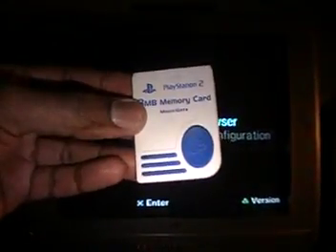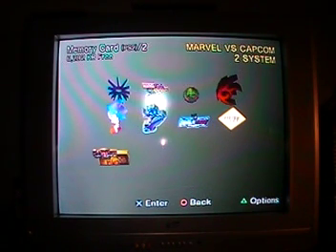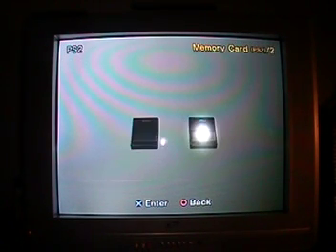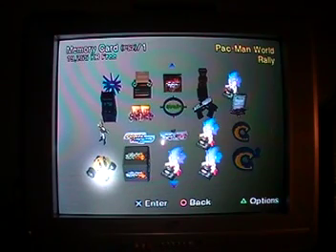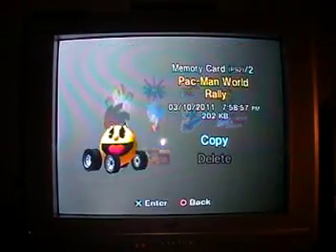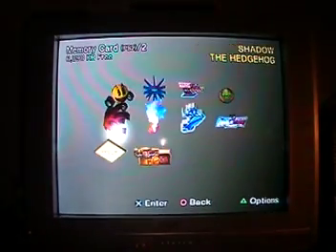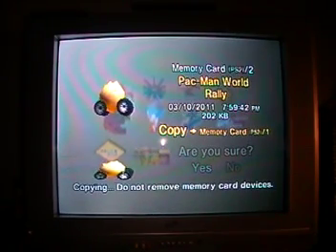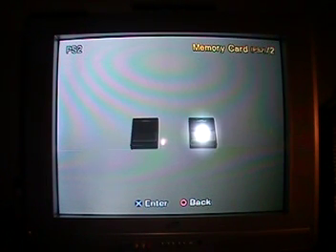How To Copy PS2 Games To a PS2 Memory Card.MOD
Today i will show you a  tutorial how to copy and delete ps2 games of a memory card.enjoy